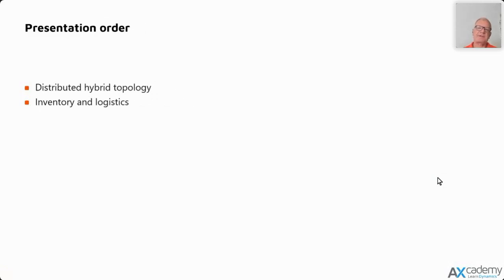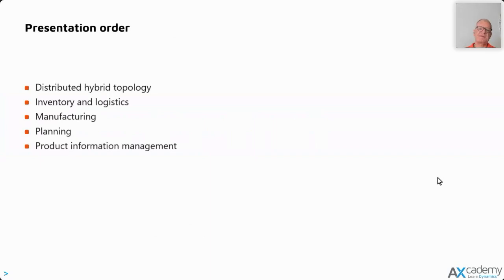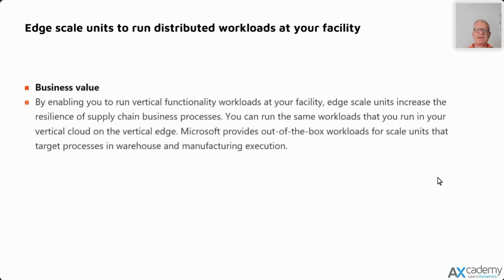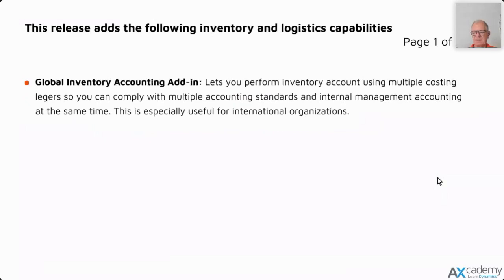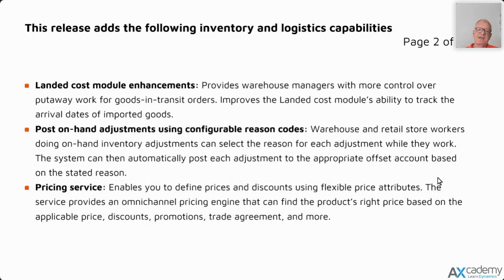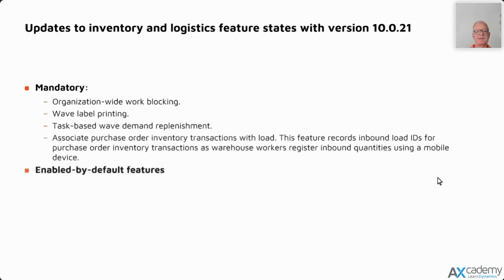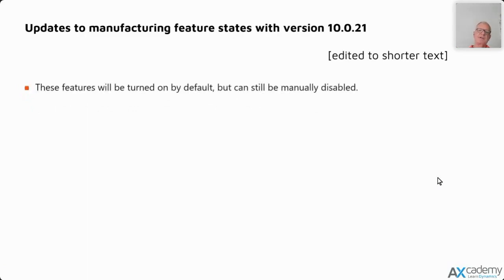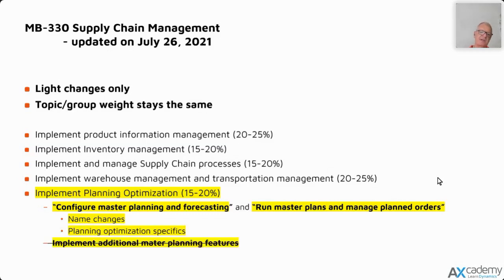The Key New Features Coming To Microsoft Dynamics 365 Supply Chain Management - Release Wave 2 2021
*** PREVIOUSLY RECORDED LIVE ***

Find what you're looking for fast:
11:25 Overview

12:40 Distributed Hybrid Topology
18:23 Edge scale units to run distributed workloads at your facility
19:56 Enhanced manufacturing execution workloads on scale units

24:03 Inventory and logistics
36:47 Detailed Pricing Models For Sales Price Calculations
38:07 Create and view certifications on the vendor collaboration interface
38:54 Post on-hand adjustments using codes connected to offset accounts
40:07 Updates to inventory and logistics feature states with version 10.0 21
43:24 Warehouse Management mobile app step instructions
44:30 Park tasks in the Warehouse Management mobile app
45:47 Inventory allocation fo the Inventory Visibility Add-In

46:20 Manufacturing
48:22 Face recognition sign-in for production floor workers
49:55 Enhanced production floor execution interface for process manufacturing

50:05 Planning
51:26 Product Information Management
52:43 Exam changes

In this hour long webinar  Finn Nielsen-Friis will bring you right up-to-date with the latest capabilities Microsoft is introducing to Supply Chain Management between October 2021 and March 2022 in Release Wave 2.

One of the biggest impacts of the COVID-19 pandemic has been the disruption in supply chains driven by a historical emphasis on efficiency versus resiliency.
Enhanced supply chain visibility, multiple business platform support, optimized workforce, agile planning, and distribution processes, combined with maximized asset uptime to ensure safe and cost-efficient business continuity, will be key components with investments as follows:

• Comprehensive core capabilities

• Enable resilient supply chain and visibility

• World-class service health and execution

Don't miss future webinars, make sure you're signed up to the AXcademy newsletter

*** We also sell standalone  Dynamics 365 Finance Training Environments (VM)
Check out our Microsoft prepared training environments with full D365FO Contoso Demo data and exercises which will enable you to practice in your own time.

Who are AXcademy?
We’re an independent, international team of world-class Dynamics training experts. Our high-impact training programmes are especially designed to help you extract the most value from your ERP investment.
Our team of MS Dynamics experts offer instructor-led training in classrooms or via distance learning programmes  in a live webinar format or on demand. We also offer blended learning, combining classroom, on demand, and webinars.

We combine extensive experience, deep industry knowledge, a proven teaching methodology, and the very best-in-class teaching technologies.Our intellectual curiosity helps us tailor training programmes specifically to your business challenges, corporate culture, and existing skill levels. Unique in our line of business, we focus only on Microsoft Dynamics AX training.